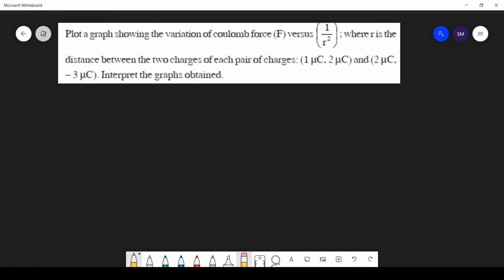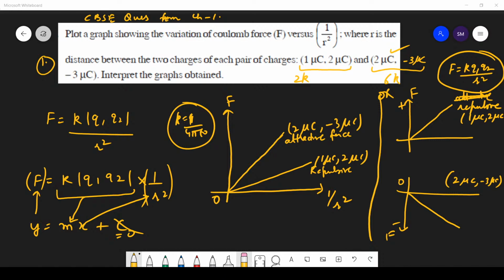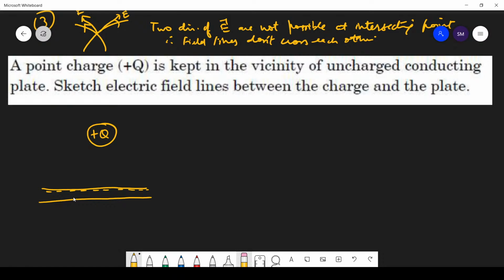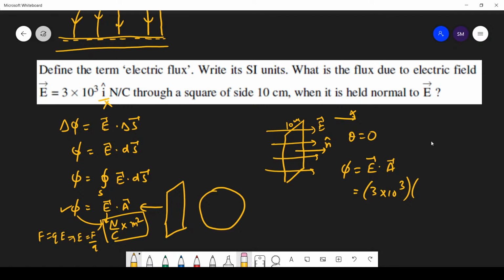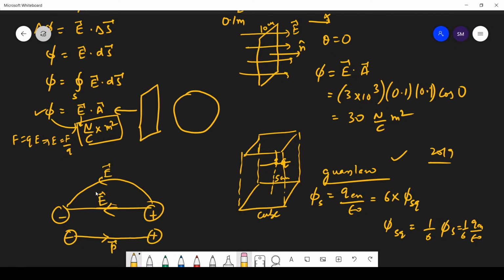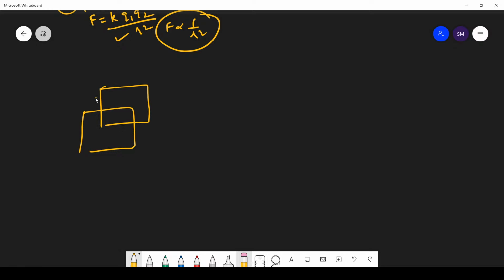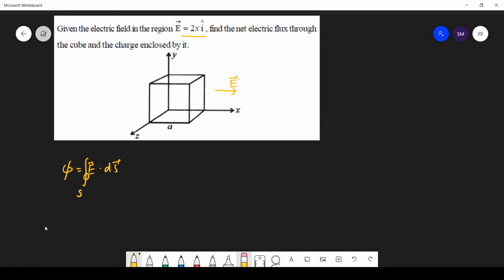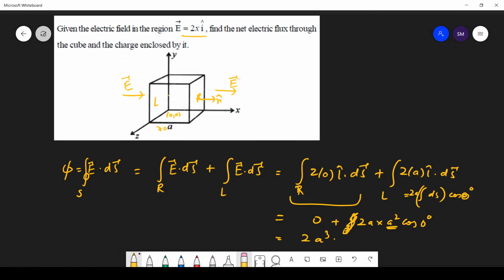#7 class 12 physics | Chapter 1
CBSE numericals and questions